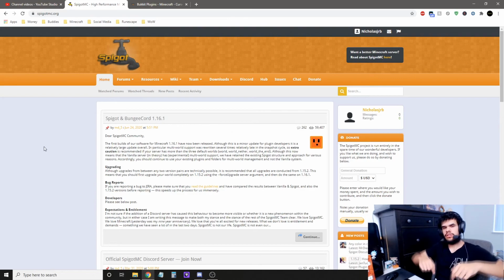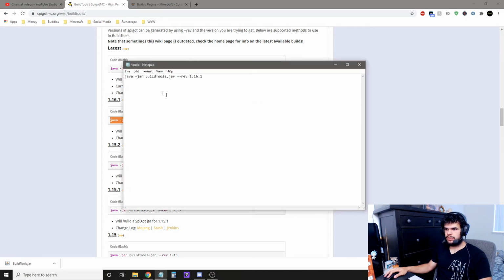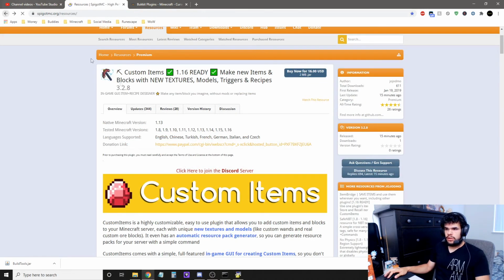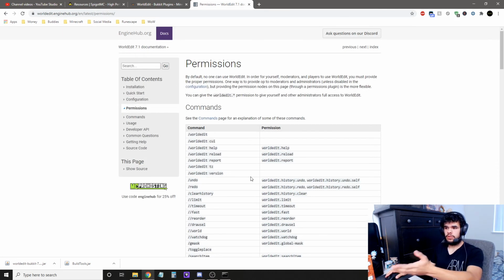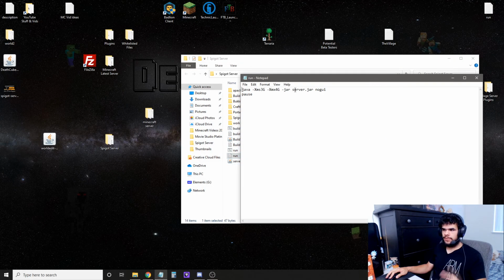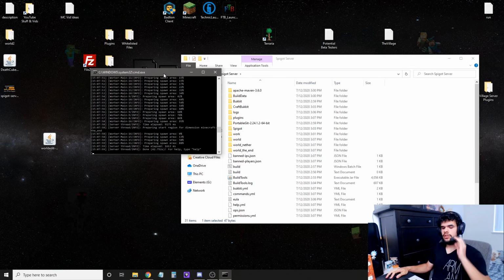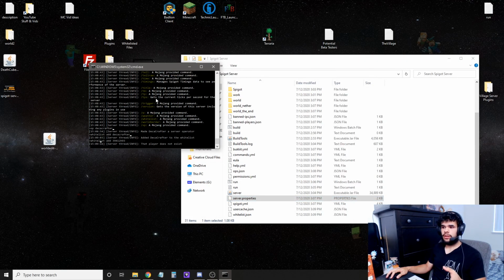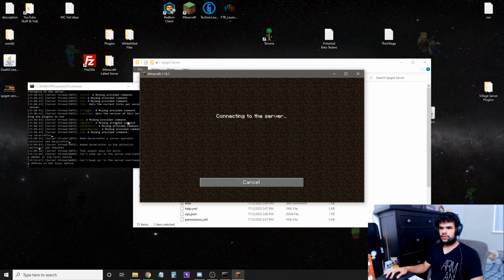MineCraft Spigot Server Tutorial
How To Make A Spigot Minecraft Server & Add Spigot Plugins
How To Add Plugins To Your Minecraft Server Using Spigot

In this Minecraft Server Tutorial I will be showing you how to make a Spigot server for the latest version of minecraft (IT WILL ALWAYS WORK!)
And I will be showing you how to make yourself admin + use the whitelist + change other server settings.

Shockbyte (Save 25% With Code: DECACRAFTER)

run.bat
java -Xms3G -Xmx4G -jar server.jar nogui
pause